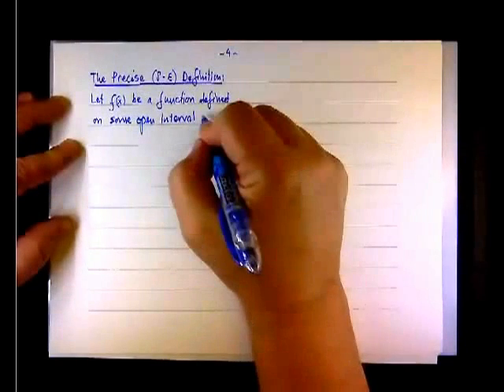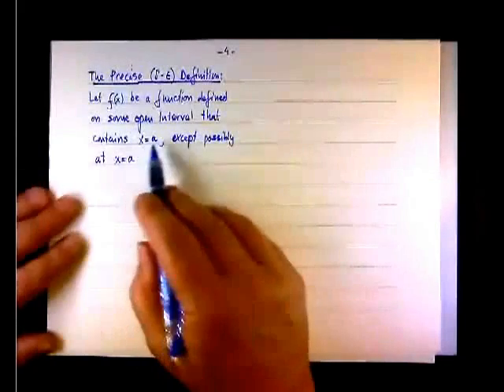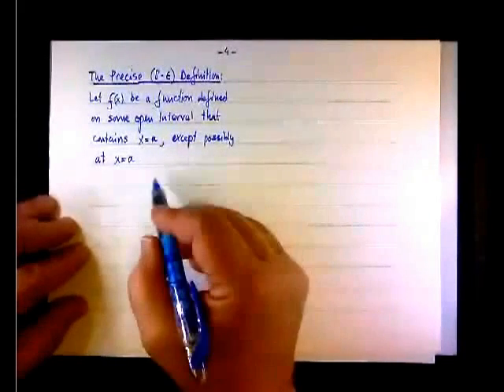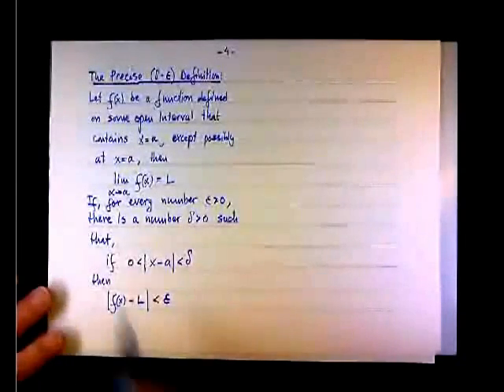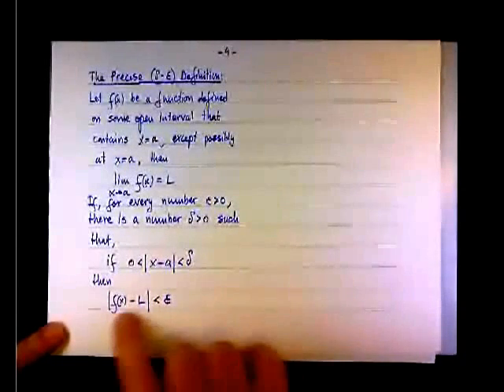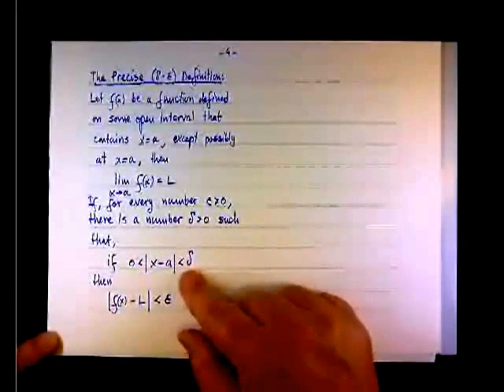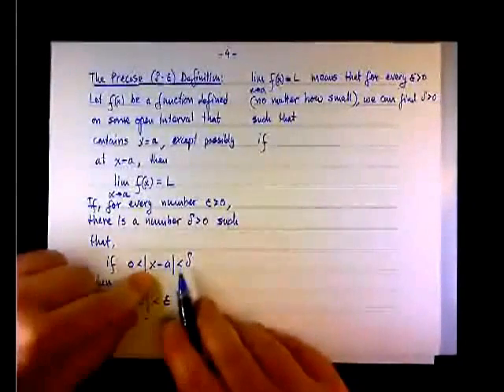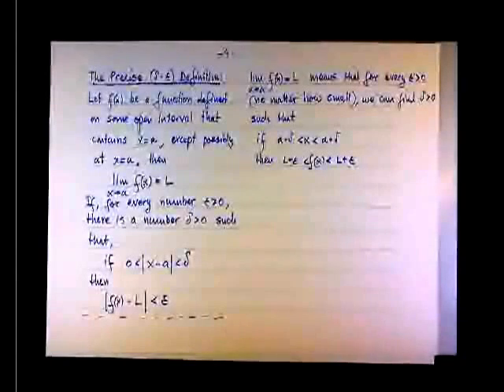The Precise Deifinition of the Limit.mp4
Calculus 1: Limits; Precise Definition